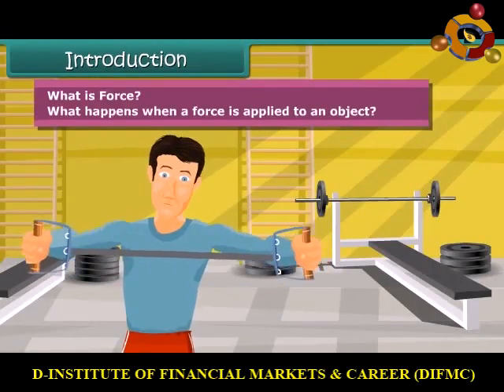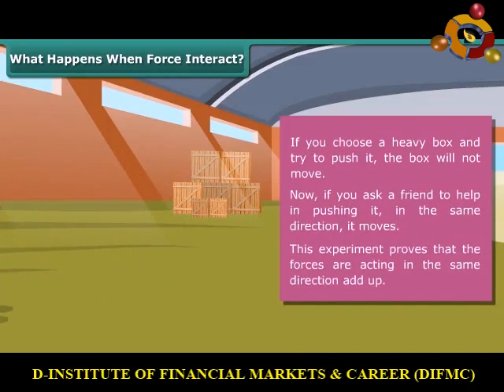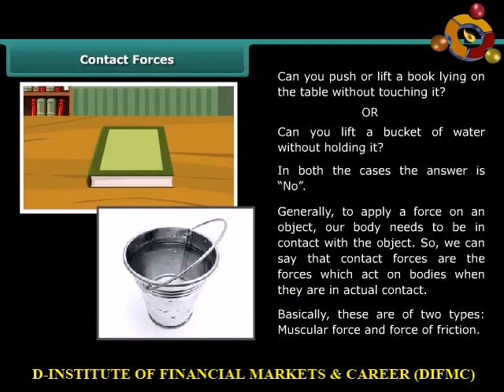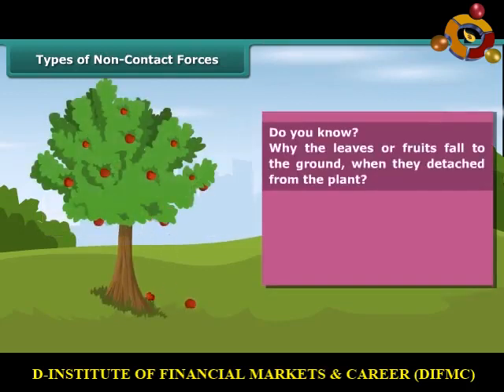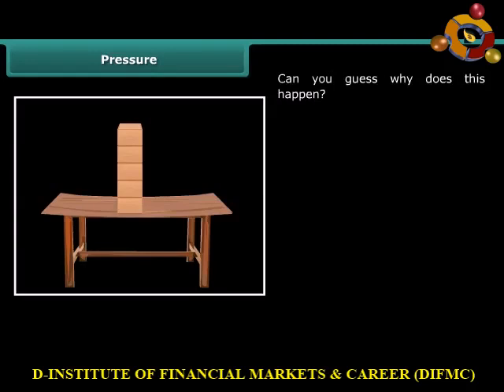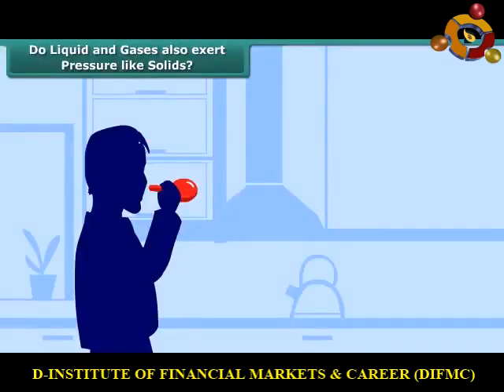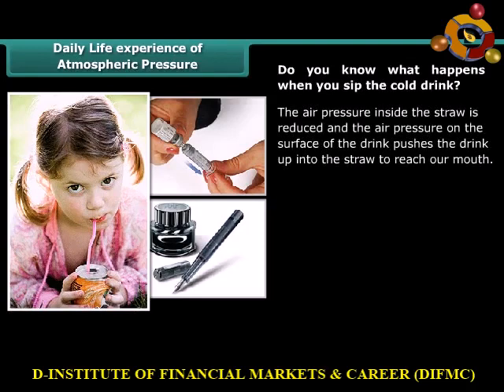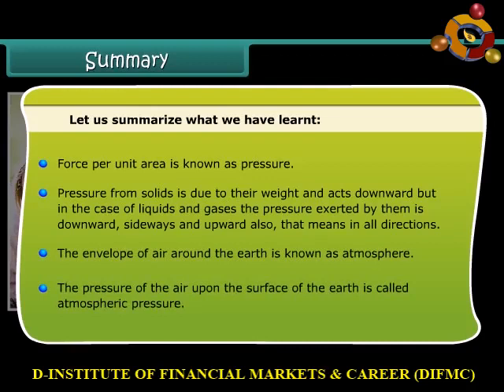Force And Pressure